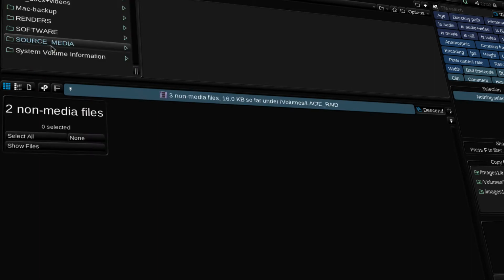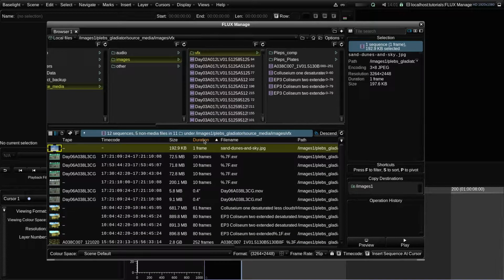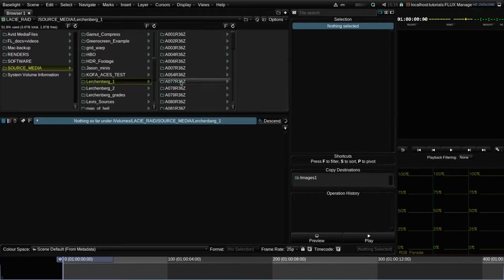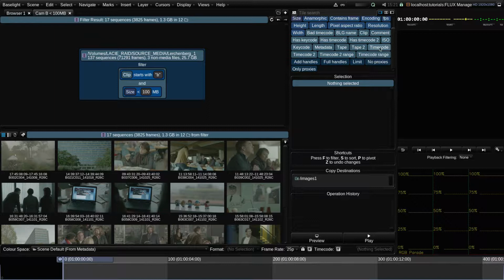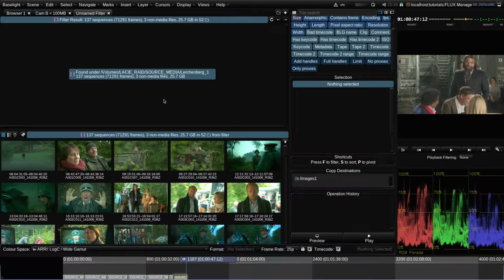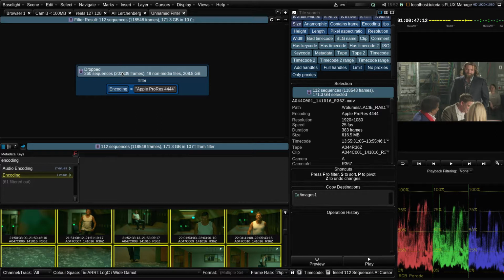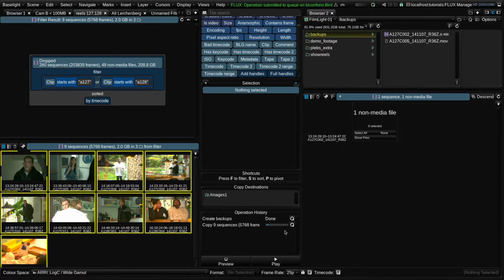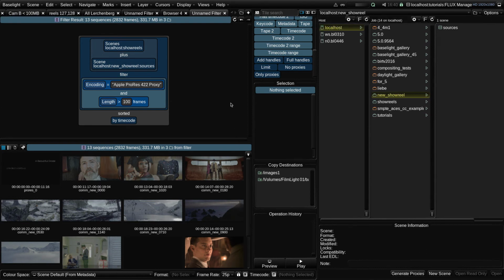FLUX Manage for Baselight and Daylight 5 0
플럭스 매니지 툴
베이스라이트 5.0 버전과 데이라이트 5.0 새롭게 탑재된 데이터 매니지먼트 툴